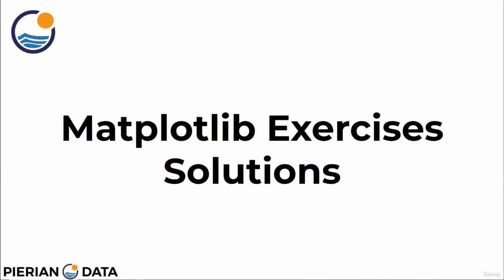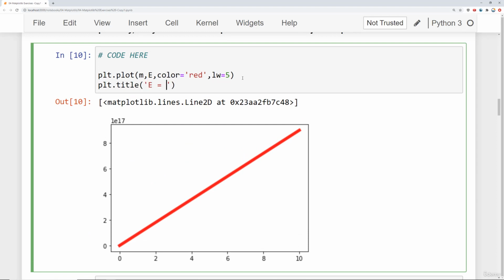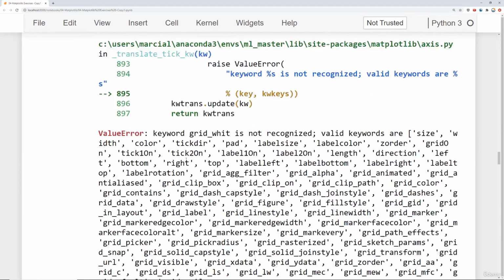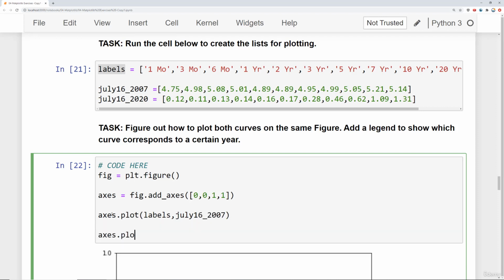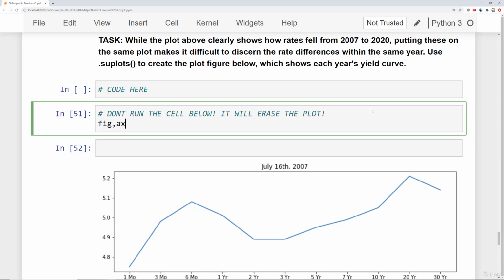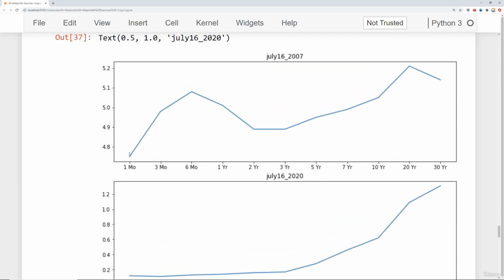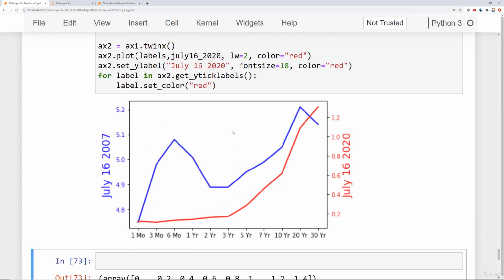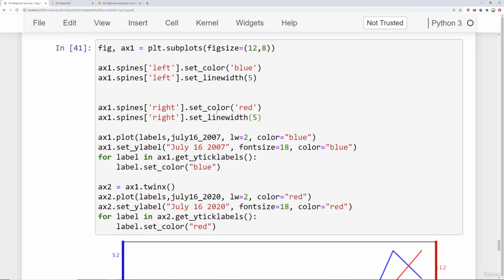𝑴𝒂𝒕𝒑𝒍𝒐𝒕𝒍𝒊𝒃 𝑬𝒙𝒆𝒓𝒄𝒊𝒔𝒆 𝑸𝒖𝒆𝒔𝒕𝒊𝒐𝒏𝒔 𝑺𝒐𝒍𝒖𝒕𝒊𝒐𝒏𝒔